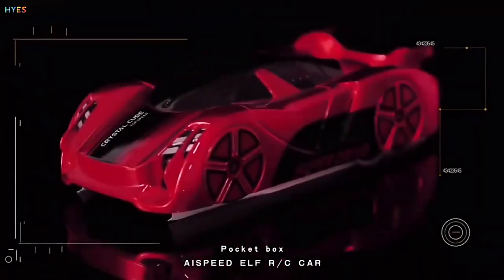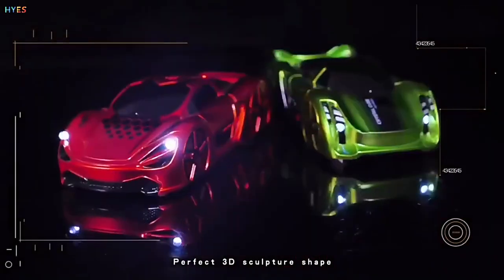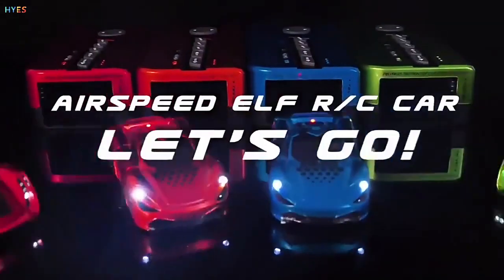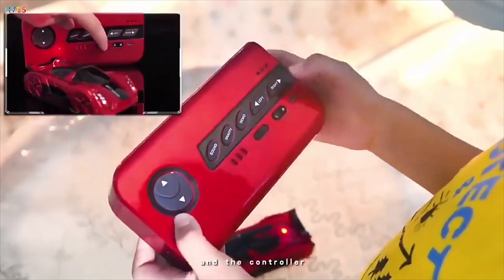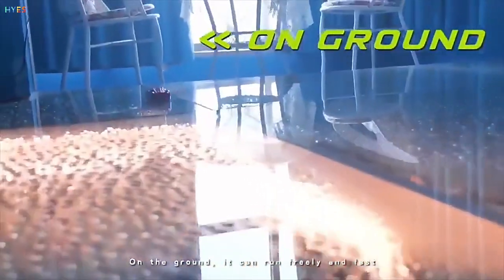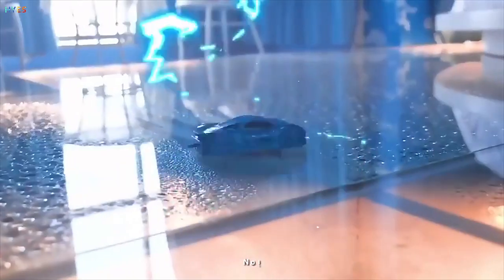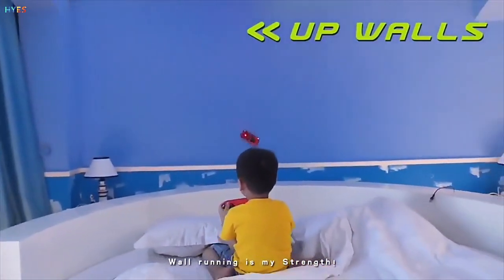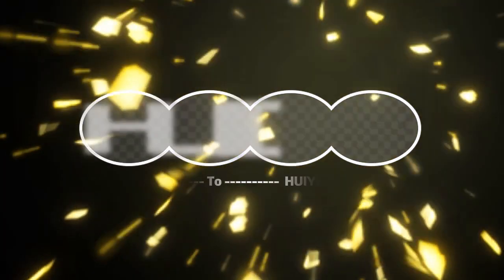1:32 Climbing Rc Stunt Car Indoor Rechargeable Box Rc Car Toys Outdoor High Speed Wall Climbing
Shantou Chenghai Huiye Toys Co., Ltd.
South Side Of Huancui Road, Guangyi Street, Shantou, Guangdong, China
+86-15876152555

"• 2.27403㎡ warehouse, 13000㎡ showroom.
• Over 20 years of toys industry experience.
• 30+ raw materials partners.
• Integration of industry and trade. OEM &ODM supported.
• 30+ Design Team & 100+ Service Team.
• Cooperated with 108 countries in 23 years.
• Strict and experienced QA & QC process. Make 'toys & decision' easier."